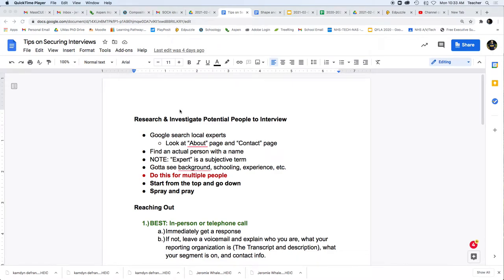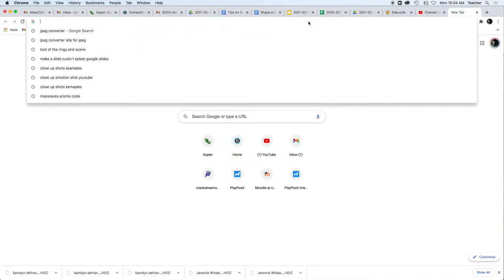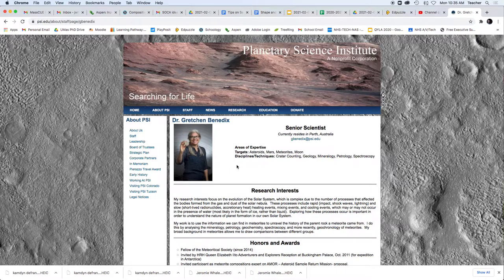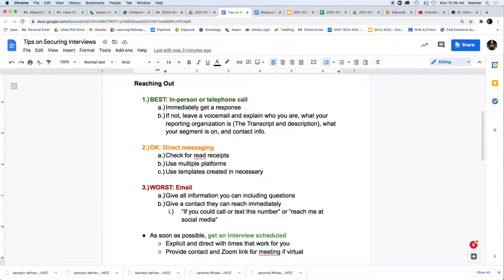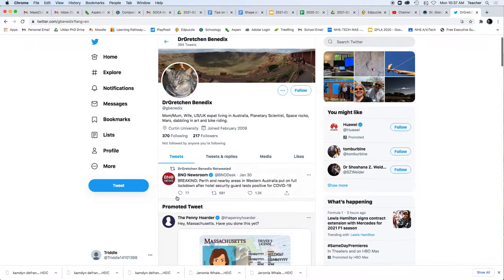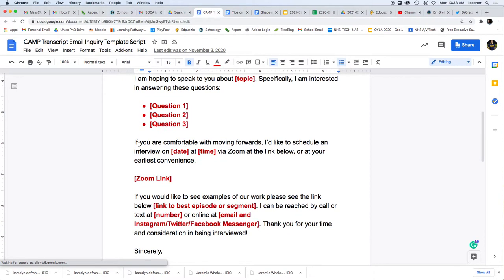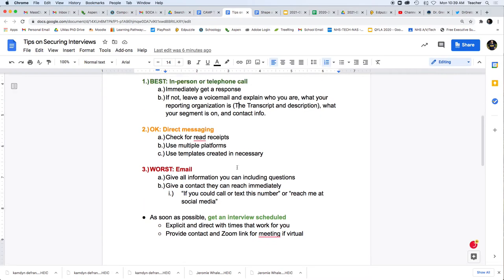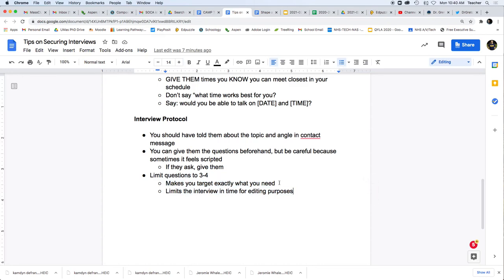CAMP Tutorial | Generating Angles & Securing Interviews